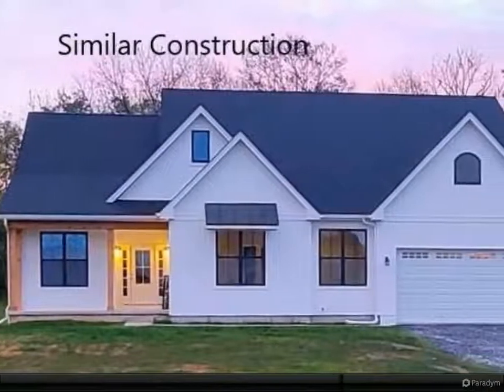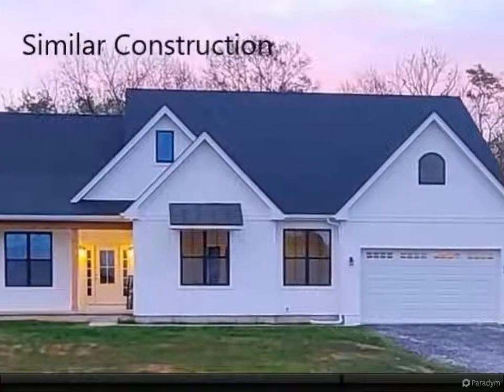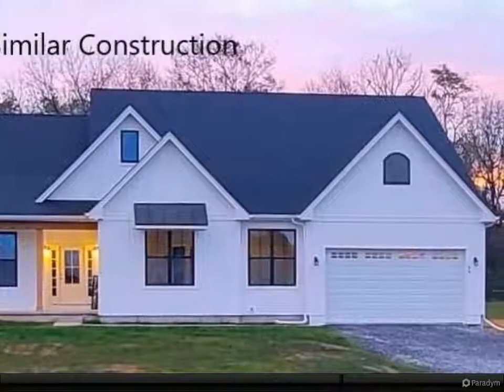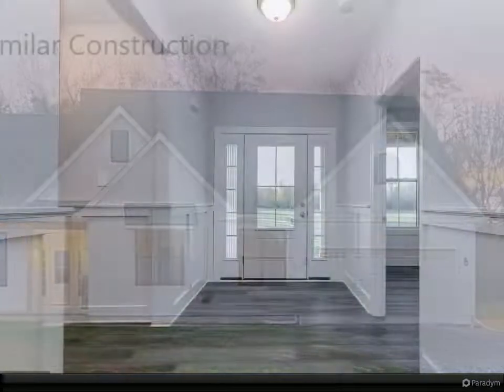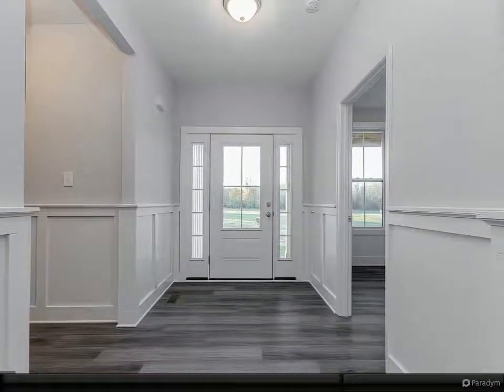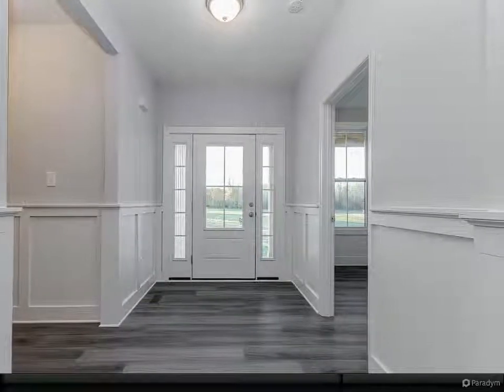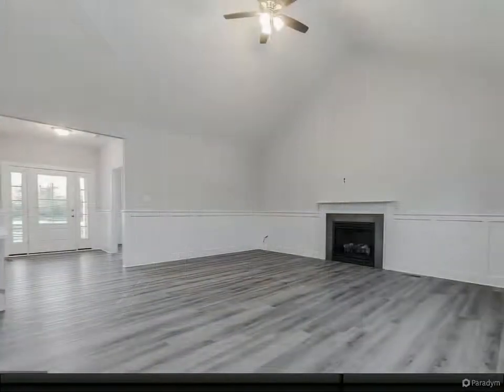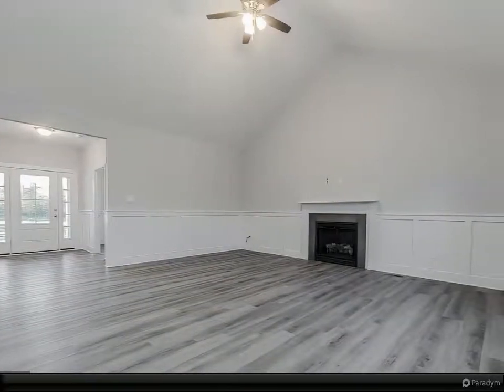FLORENCE COURT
2 full bath, 1 half bath